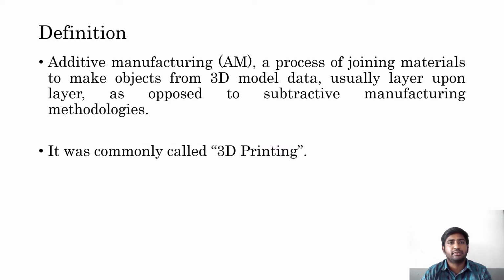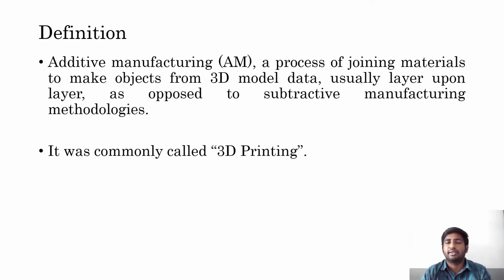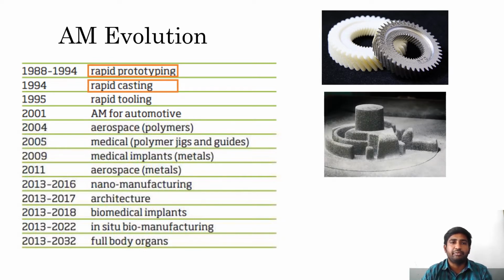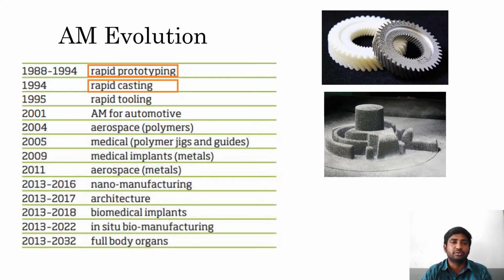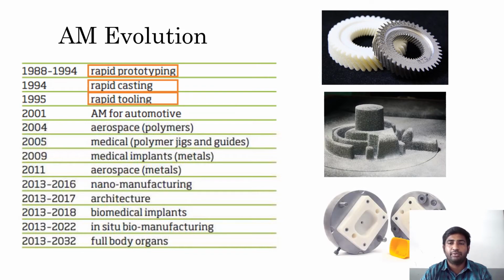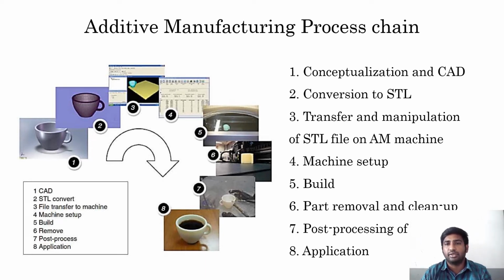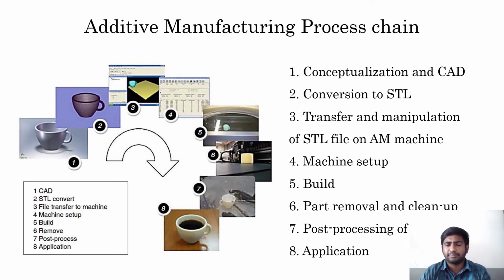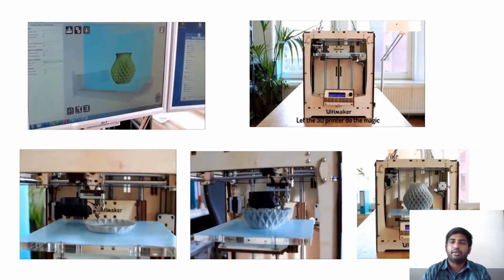Introduction to Additive Manufacturing process 2